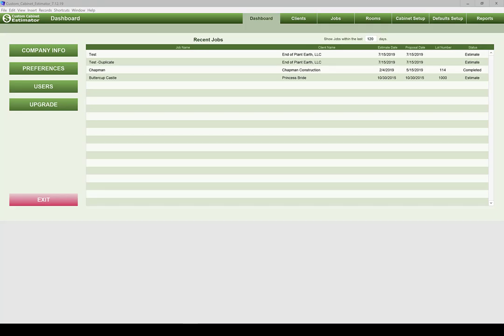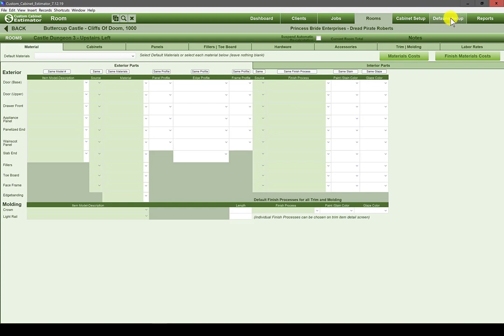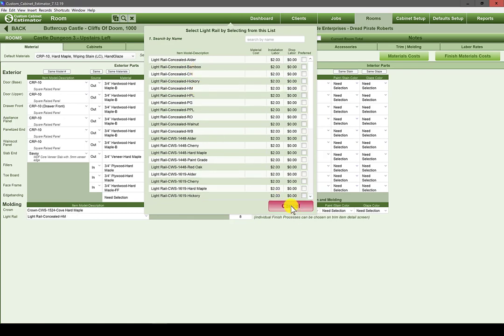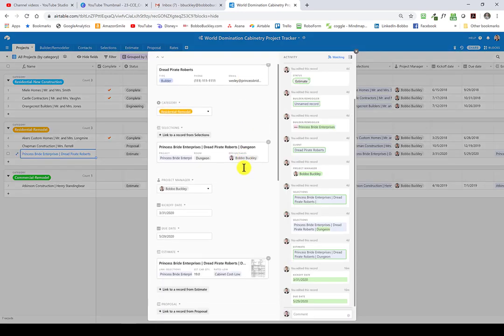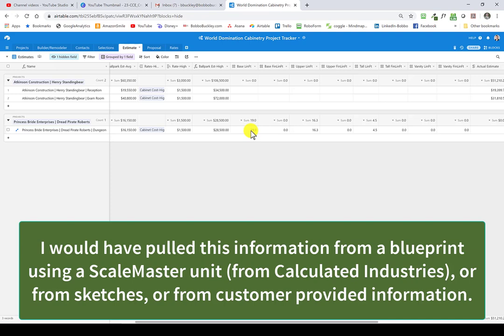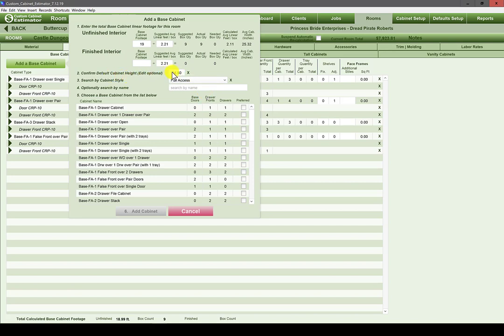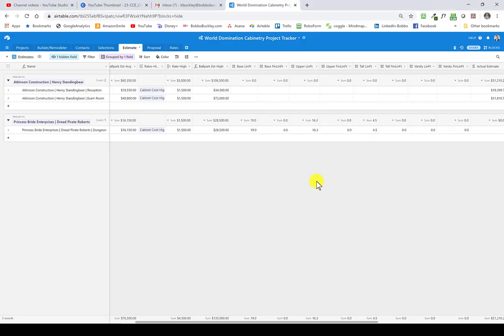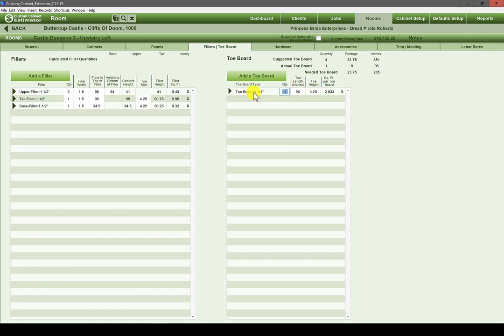23-Custom Cabinet Estimator-Creating a Job (3 of 3)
This video tutorial covers the primary data entry for creating Estimates using Custom Cabinet Estimator. Since this tutorial got so long (32 minutes), I added the followng chapters to make it easier to navigate to the section you want to watch as opposed to having to watch the entire tutorial to find the infromation you are looking for.

Intro 00:50
Adding Rooms 02:25
Material Entry 02:25
Adding Cabinets 08:13
Adding Base Cabinets 08:19
A peek at Airtable 08:44
Ball Park Estimate 11:46
Adding Upper Cabinets 18:35
Adding Tall Cabinets 20:46
Adding Applied End Panels 21:43
Reviewing Appliance Panels 22:24
Reviewing Wainscot Panels 22:41
Adding Fillers and Toe Board 23:34
Adding Hardware 24:38
Adding Accessories 26:31
Adding Trim and Molding 27:37
Reviewing Labor Rates 28:07
Alternate Estimate 30:39